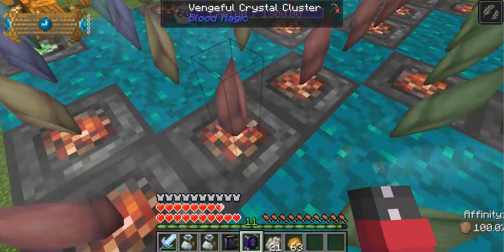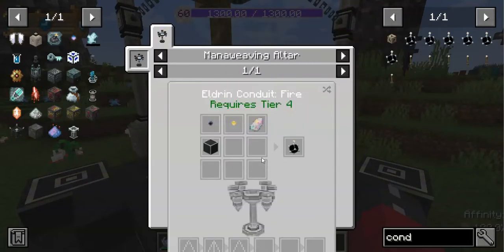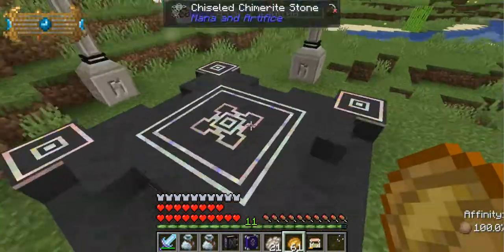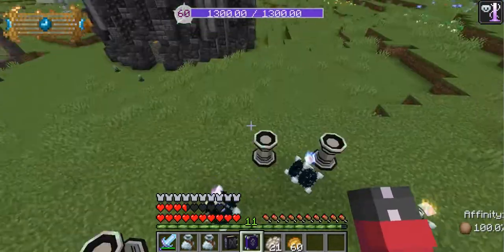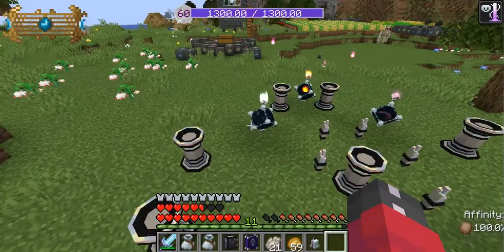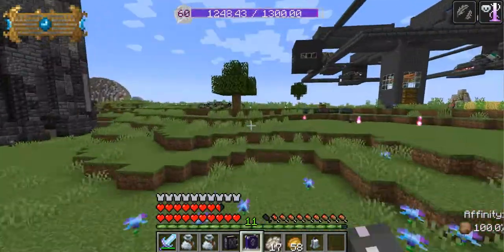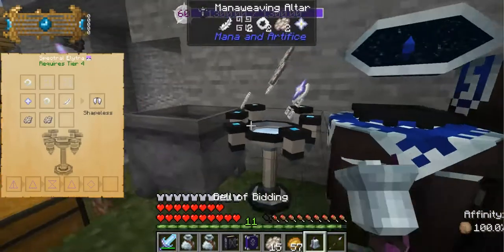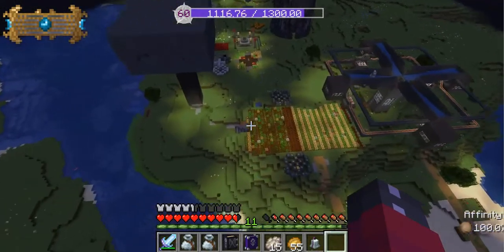Mna 1.18.2 Episode 21: Eldrin Wellsprings and Spectral Elytra!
In this episode of Mana and Artifice I show some features you gain access to in Tier 4, such as access to Eldrin Wellsprings and the ability to craft the spectral elytra (assuming you're in the Fae Faction).